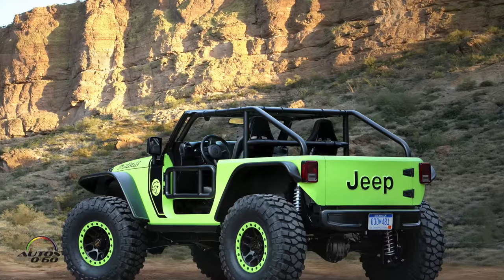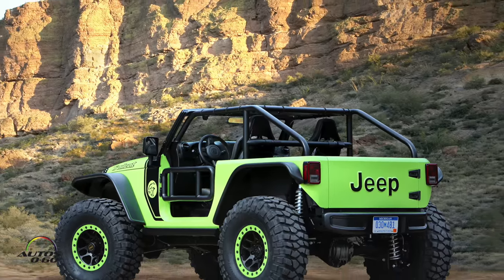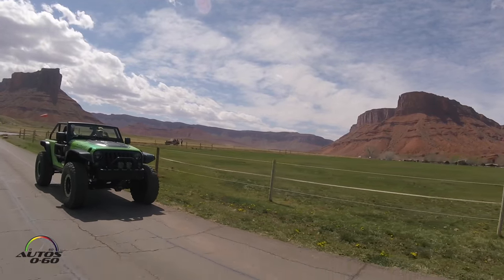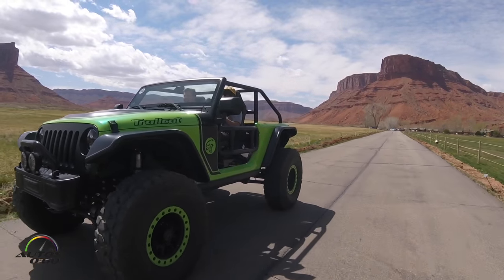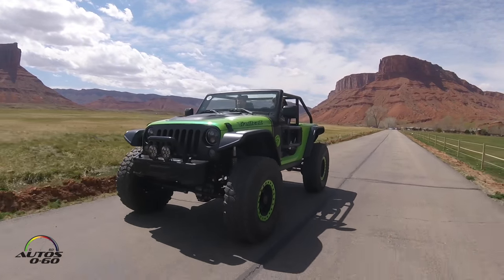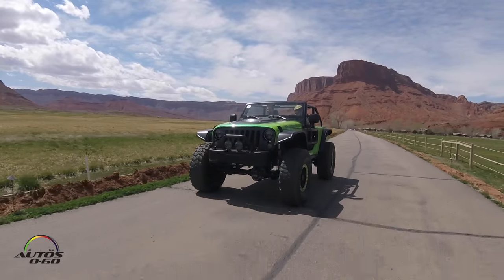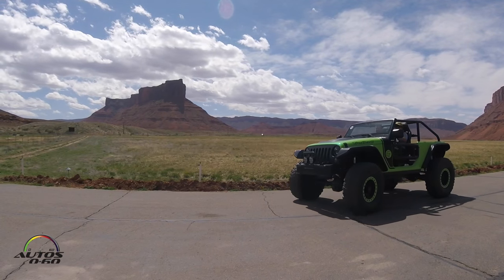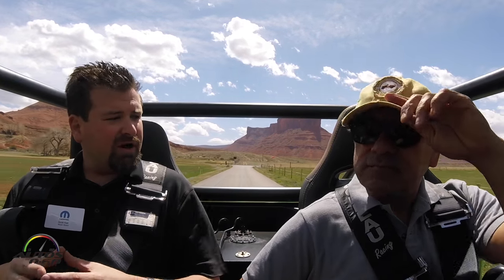2016 Jeep Trailcat Concept 1st. drive in Moab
The Jeep Trailcat concept vehicle is the ultimate off-road machine, equally at home on Moab’s rugged trails or a high-speed section. Utilizing the supercharged 6.2-liter HEMI® Hellcat V-8 engine, and mated to a 6-speed manual transmission with a custom shifter ball featuring an embossed Hellcat logo, the Trailcat concept vehicle leaves everything else in a cloud of dust.

To get the 707-horsepower Hellcat engine into the Trailcat, designers stretched the wheelbase an additional 12 inches while chopping the windshield two inches for a sleeker look. Mopar exterior enhancements include a power-dome vented hood, Satin Black grille, LED headlamps and fog lamps and rock rails.

The robust off-road look is further aided by steel front and rear bumpers, 17-inch beadlock wheels and 39.5-inch BFGoodrich Krawler T/A KX tires, front and rear Dana 60 axles and Fox shocks.

Subtle design cues, such as a Hellcat decal on the front quarter panels and a “Trailcat” decal on the side of the hood, hint at the horsepower that lurks beneath, making this much more than a typical production Wrangler. The Trailcat’s interior is simple yet functional and features sport bucket seats from the Dodge Viper, made from carbon fiber and featuring Katzkin leather seat covers with accent stitching.